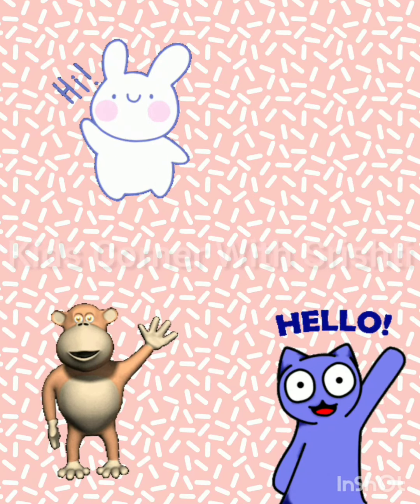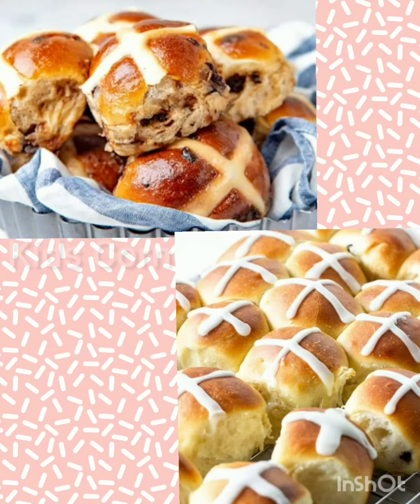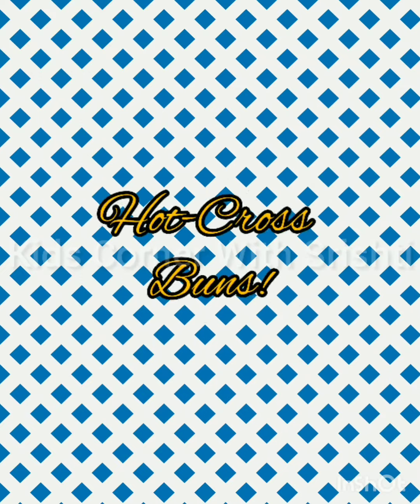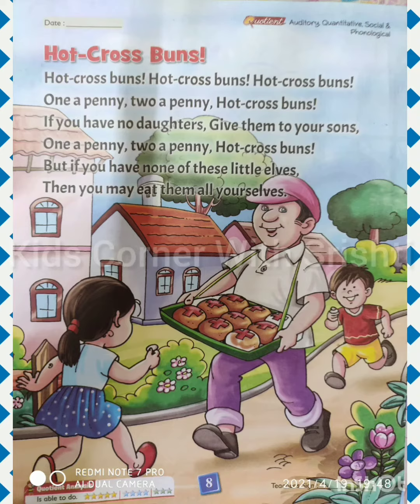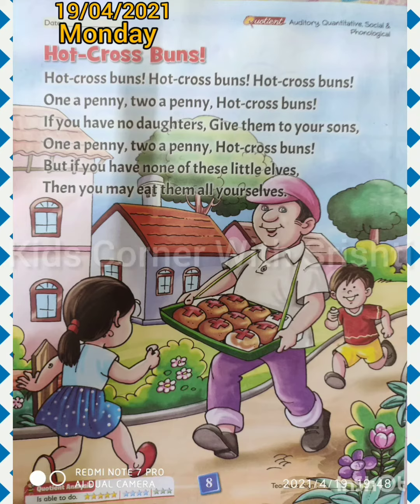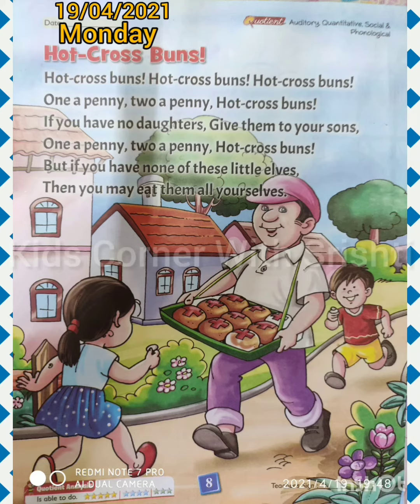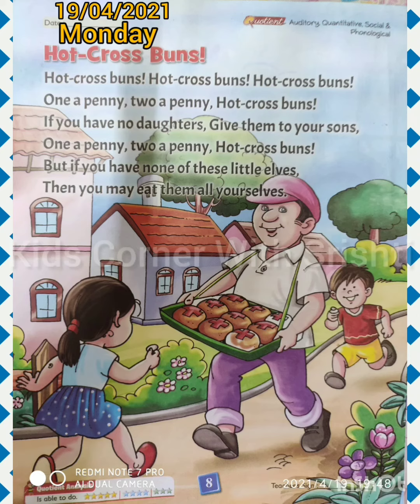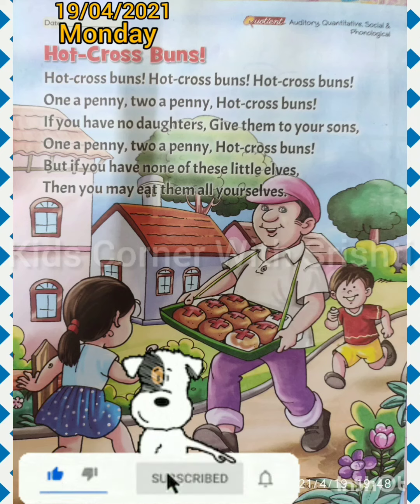Class UKG Hot-Cross Buns Poem for Kids Animated